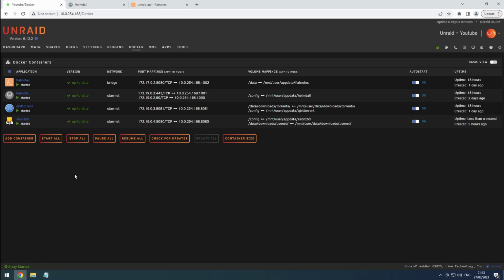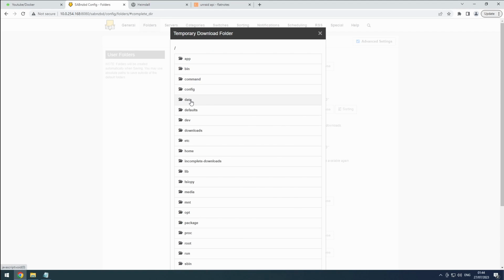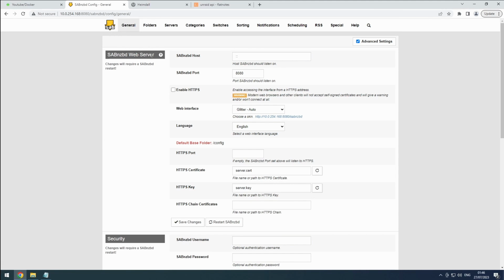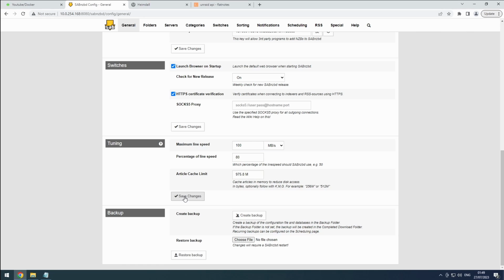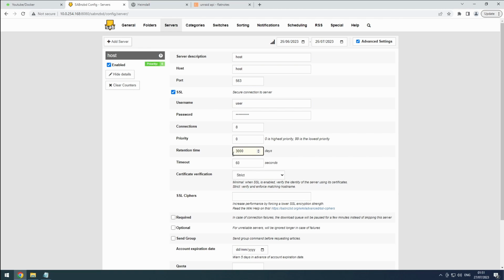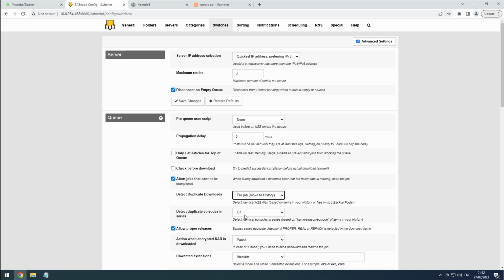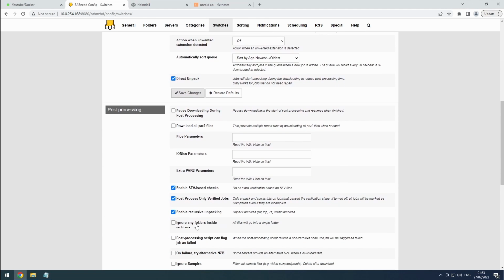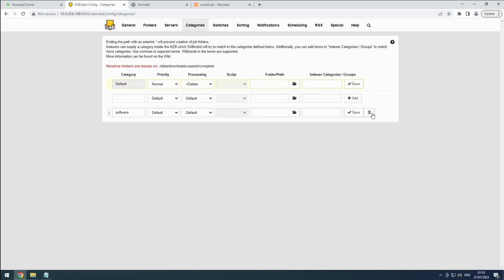Unraid - Sabnzbd: Config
In this video we will be configuring SABnzbd in accordance with Trash-Guides

Script draft created by Riffsphere
Script writing done by ChatGPT
Script fact checked by Riffsphere
Audio generated with Balabolka, using IBM Watson